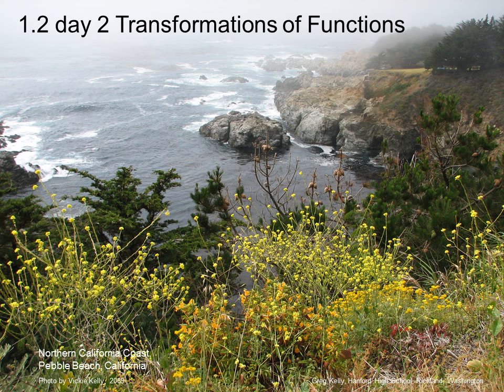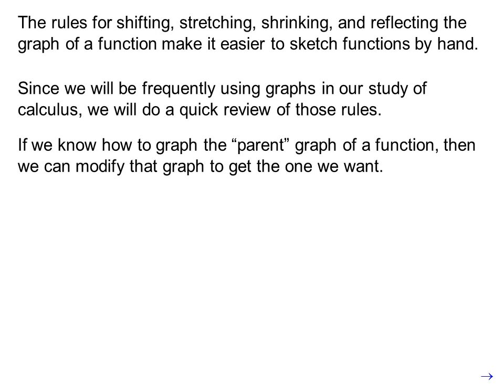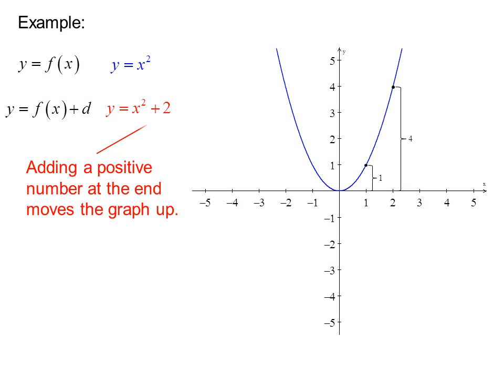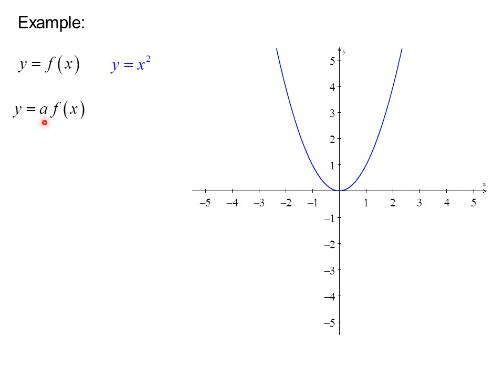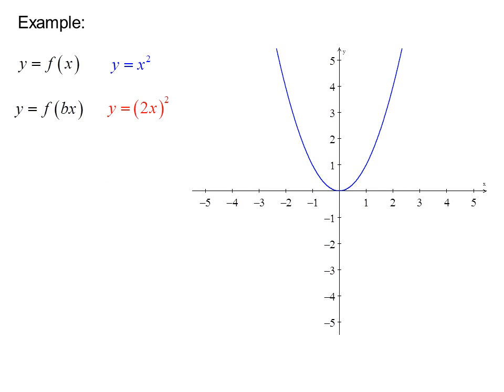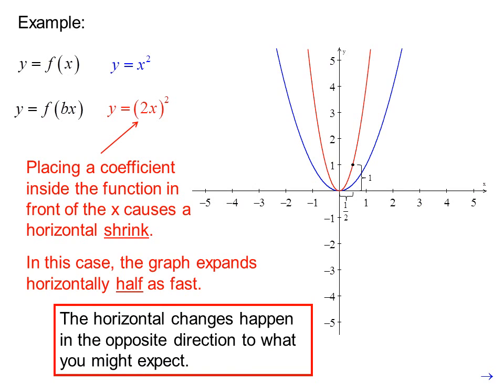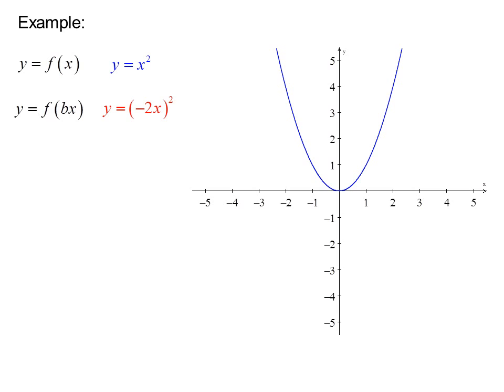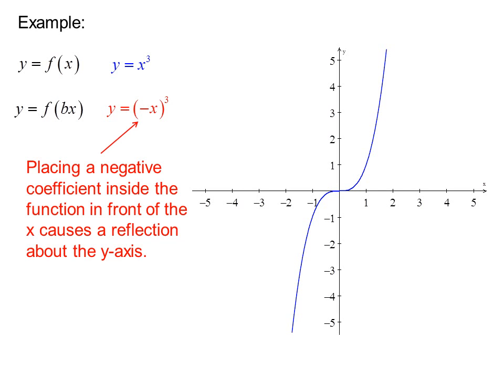Calc01 2day2 Transformations of Functions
A review of the transformation of graphs of functions by shifting and stretching.